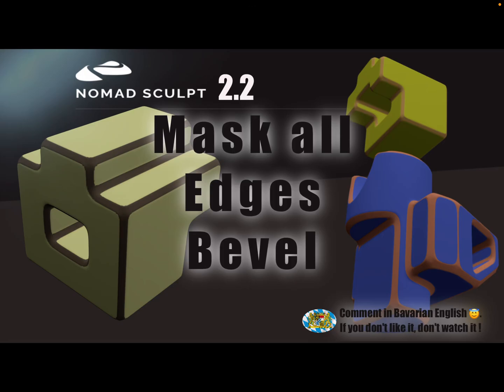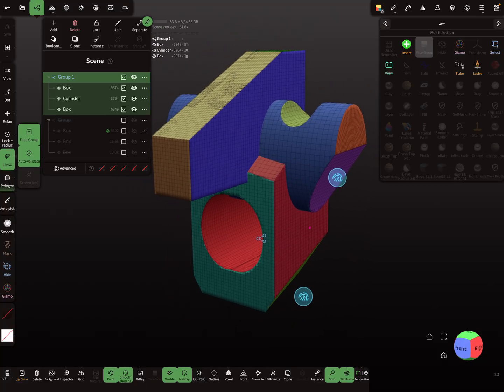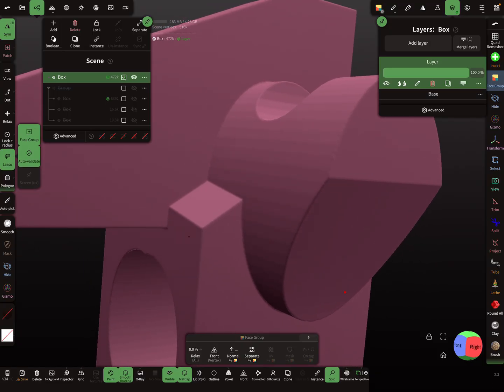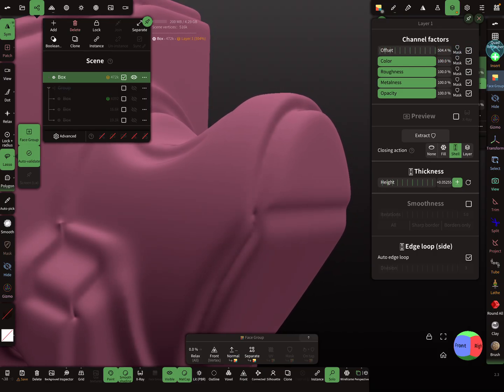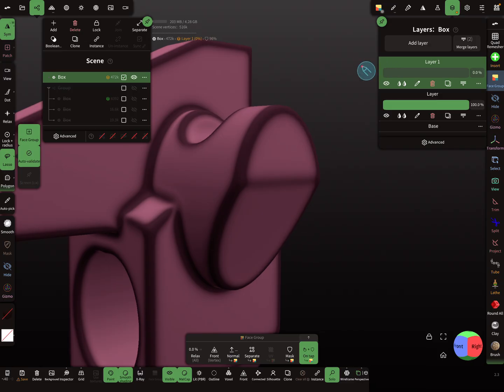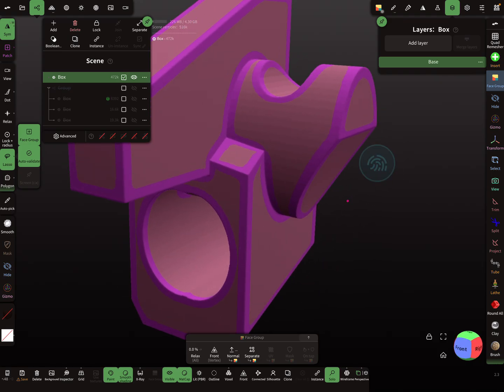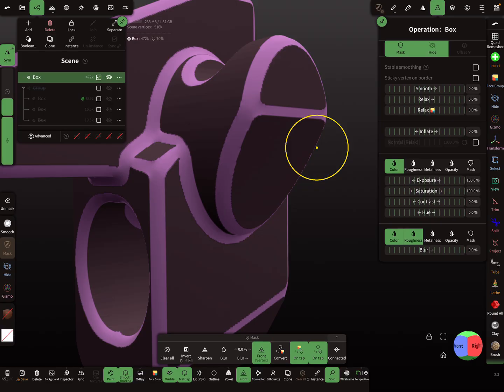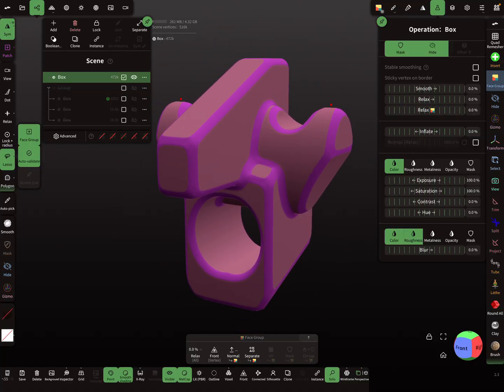Nomad Sculpt - Mask all Edges - Bevel - chamfer - Hard Surface - Tutorial (V2.3 - 30.8.2025)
How to: Mask all edges - bevel